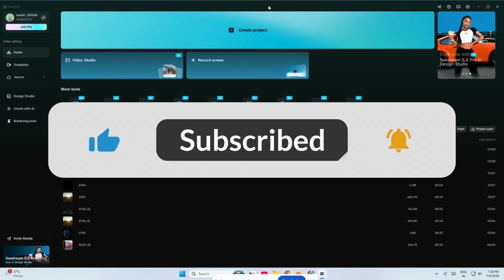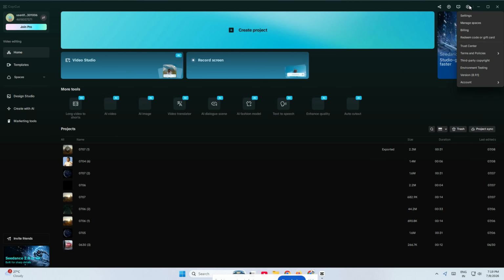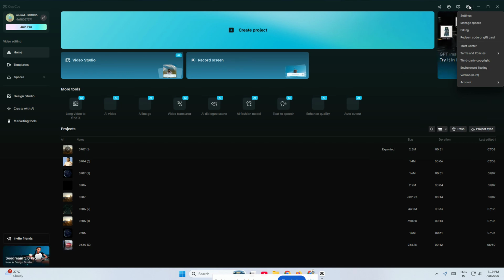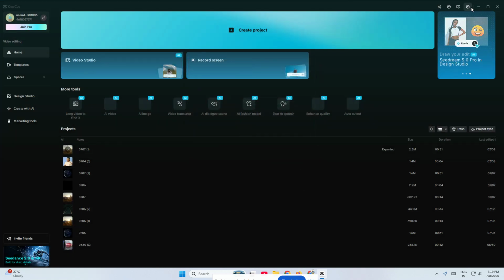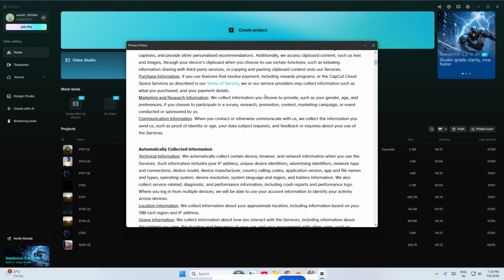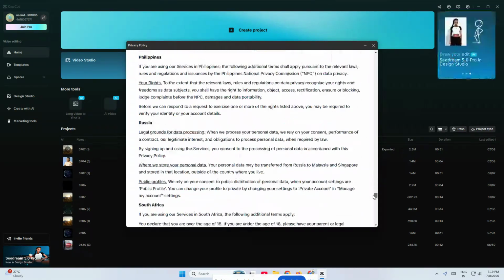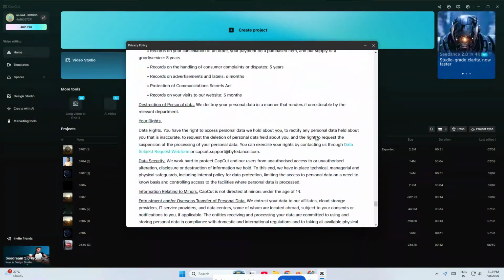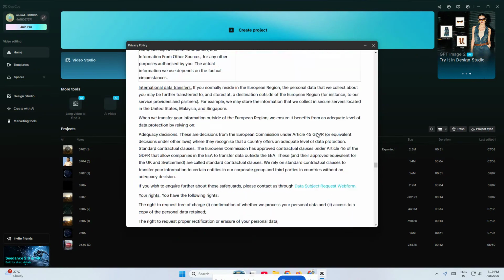How To Find Privacy Policy On CapCut (Easy Guide)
Learn how to find the privacy policy on CapCut in just a few simple steps. This quick tutorial shows you exactly where to click inside CapCut to open Terms and Policies and view the Privacy Policy.

🕚Timestamps:
0:00 Introduction
0:12 Open CapCut Settings
0:25 Hover Over Terms And Policies
0:38 Click Privacy Policy
0:52 Recap And Outro

✍️What You'll Learn In This Video:
• How To Open CapCut Settings From The Top Right
• How To Find Terms And Policies In CapCut
• How To Open The Privacy Policy Page
• How To Read CapCut Privacy Information
• How To Quickly Access Policy Details Again

💡Pro Tips:
• Make sure CapCut is updated so the menu options appear correctly.
• If the privacy policy opens in a browser, check that the page is from the official CapCut domain.
• Save the page if you want to revisit the policy later.
• Use these same steps anytime CapCut updates its menu layout.